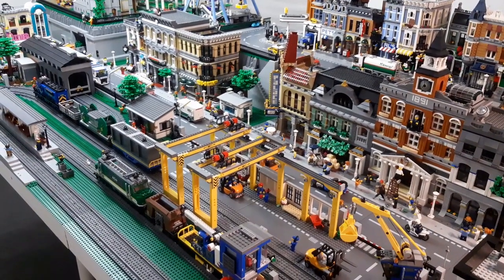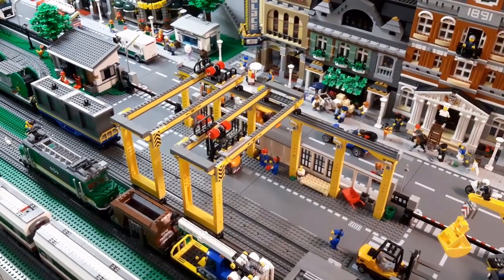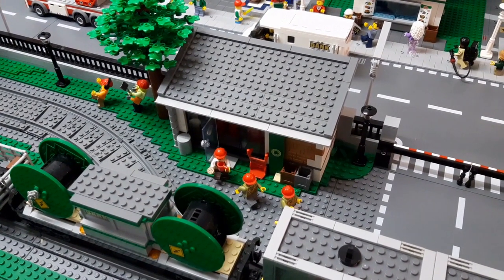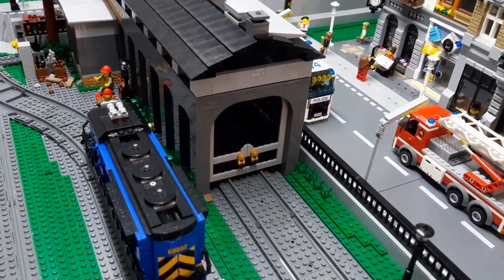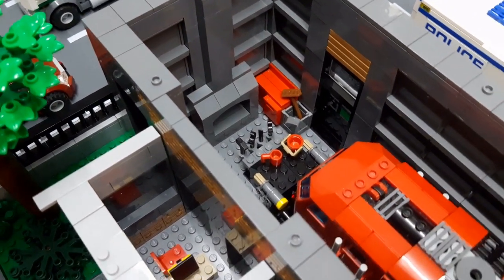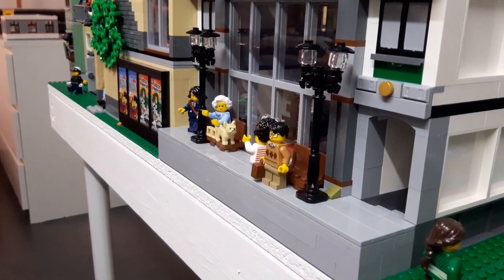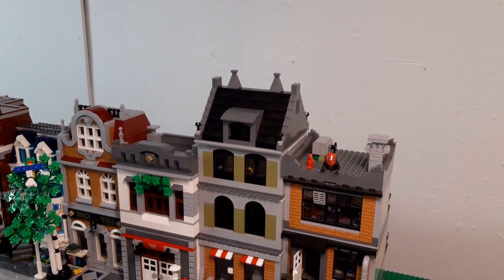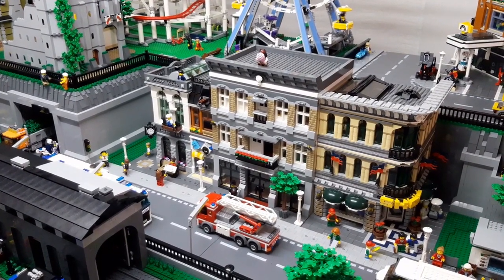LEGO City Update 65 - Improvements all over Glumsfield! Train Yard + Train Shed + much more!